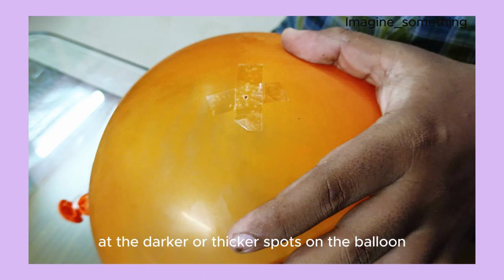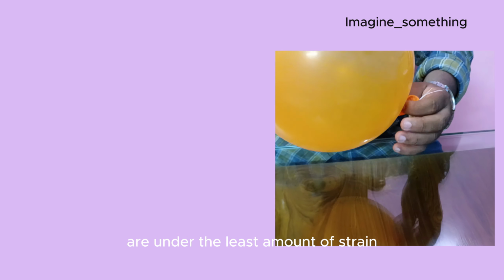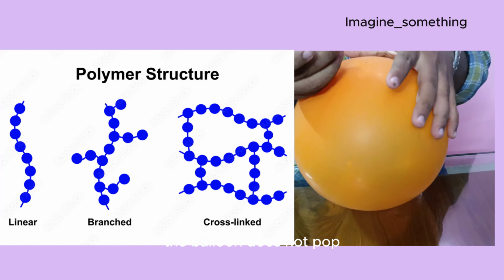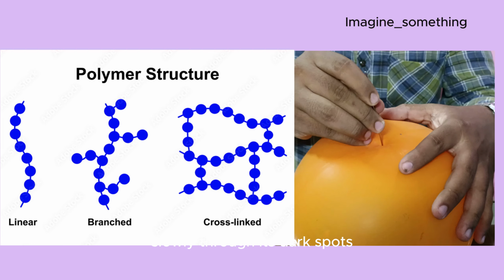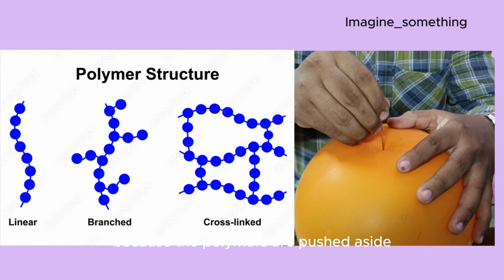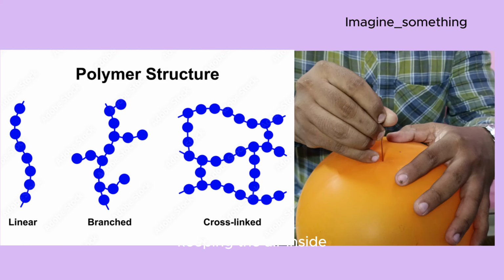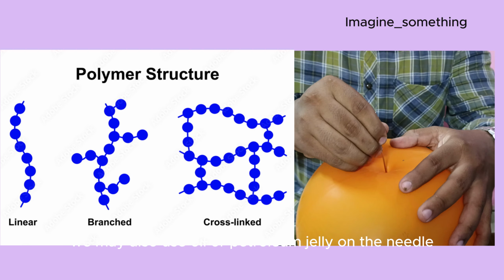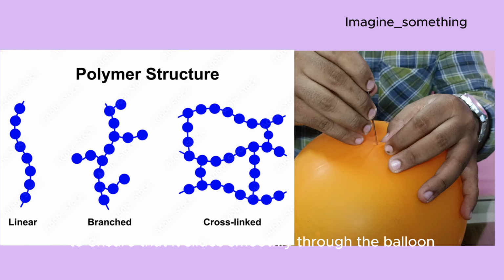Balloon and needle tricks in details || In our day to day life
Time stamp :
00:00 Intro
00:08 Demonstration of Boyle's law
01:12 Conditions of Boyle's law
01:44 Non uniform expansion of a balloon
02:30 Magical pressure balance in the stretched part of the balloon
02:47 Cross linking of a balloon
03:45 Making water balloon and observe the change in pressure
04:26 Inertia of rest inside the balloon

We know Boyle's law describes the inversely proportional relationship between the absolute pressure and volume of a gas. First trap a small amount of air in the balloon and tie a knot. Place the balloon in the syringe .. WHAT HAPPENS AND WHY!!!
Take another balloon and fill air in it. Does inflation of balloon violate Boyle's law!!  When air is blown into the balloon, volume and pressure inside the balloon increase. Here, Boyle’s law is not violated as the law is valid for a definite mass, whereas in this case, mass increases when more air is blown into the balloon.
It is observed that when the balloon is inflated, the rubber surface stretches and creates a tension. When the balloon is pierce by the needle in the more concentrated area it doesn’t get pops. But when the needle is brought near the high tension area/highly stretched area it gets pop.
Now take two pieces of tape and stick it to the stretched part of the balloon. This is going to allow us to push a needle straight into the balloon without popping it!
The rubber in the balloon consists of many long molecules called polymers that are linked together. Natural rubber is a polymer made up of isoprene, a monomer with a high degree of flexibility.
Again fill the balloon with water, slap on some tape, leaving a square gap and then pop the exposed part of the balloon within the tape.
We have used tape here, because it’s a little stretchy and it’s also water proof. But why is it essential!
In the last clip, we saw that a balloon filled with water was popped. When this is observed in slow motion, we can see that the water retains the shape of the balloon for a very short moment, even after the balloon has been popped.